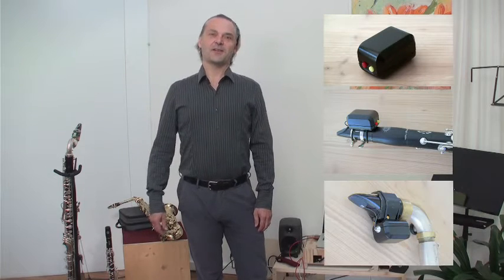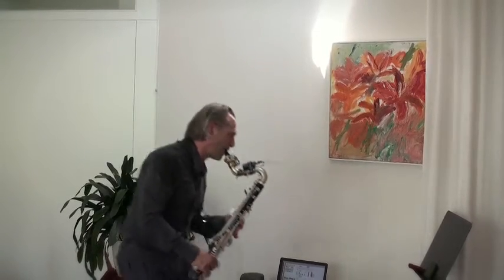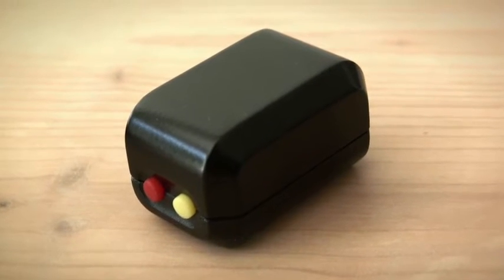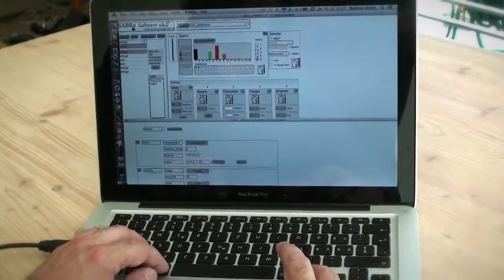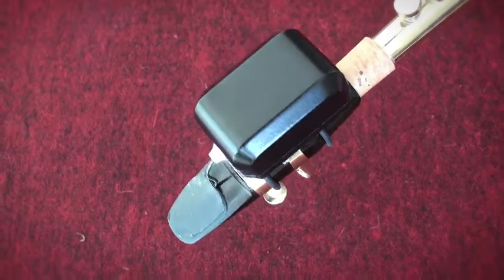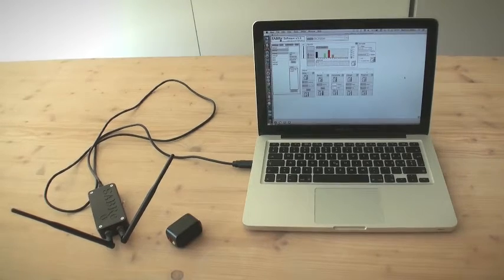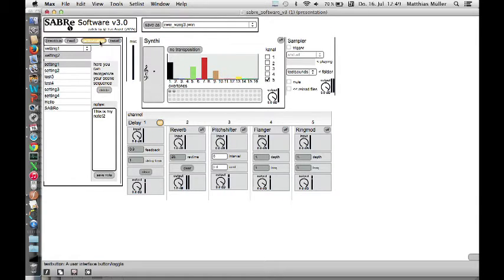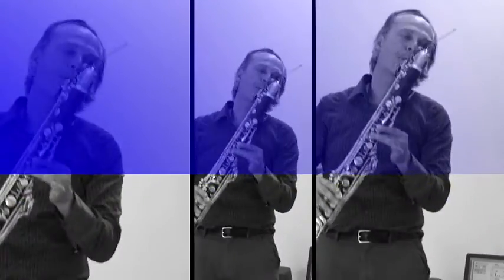SABRe Multi Sensor - coming soon!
The SABRe Multi Sensor is a small handy device that consists of motion sensors, an air pressure sensor as well as two buttons. It can be attached easily with a rubber band to any clarinet and saxophone and is used to trigger all kinds of extensions to your artistic ideas - from electronics up to a whole multimedia performance.